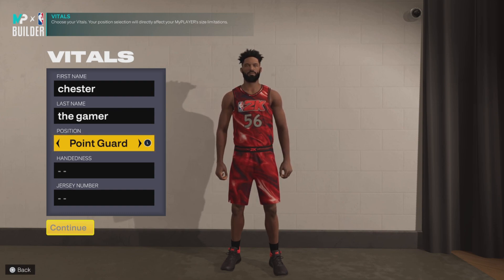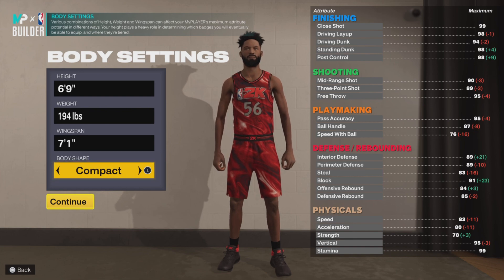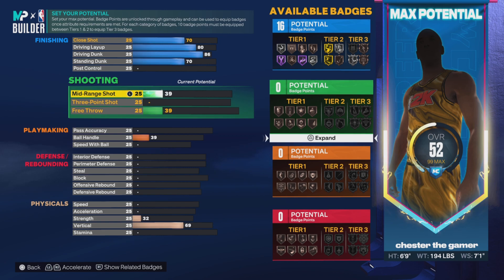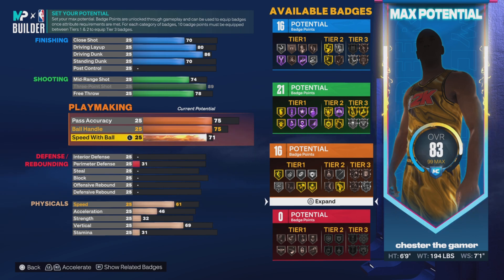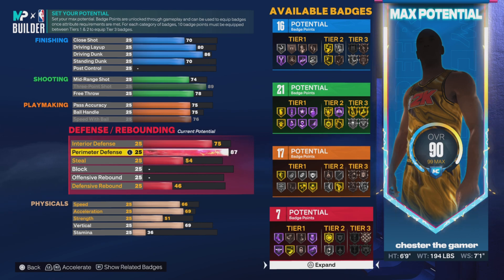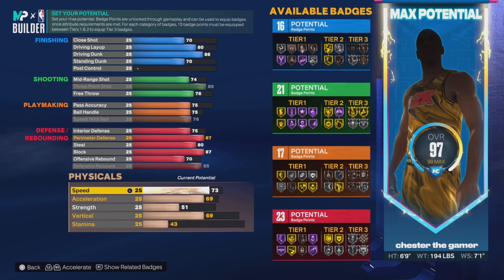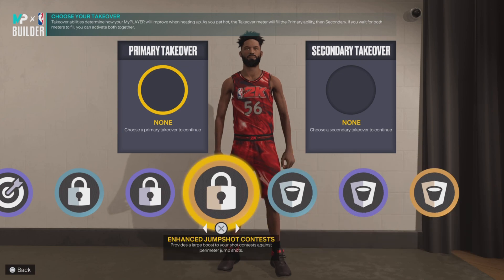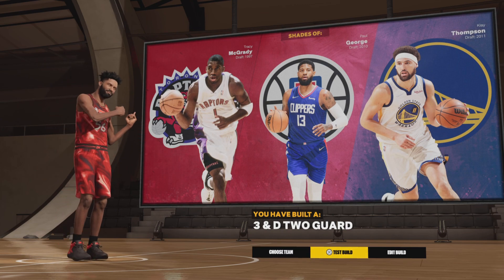Best 3&d two guard build on Nba2k23 next gen